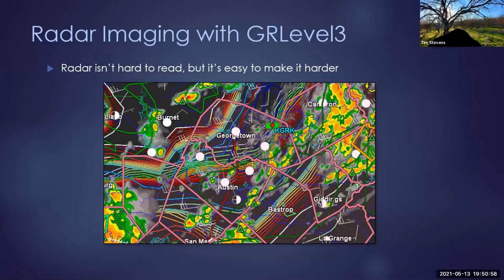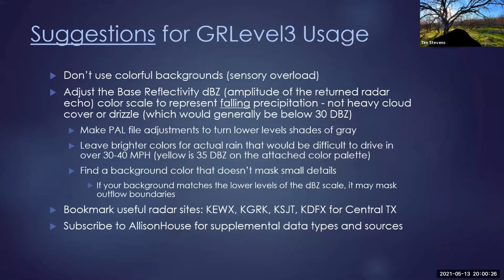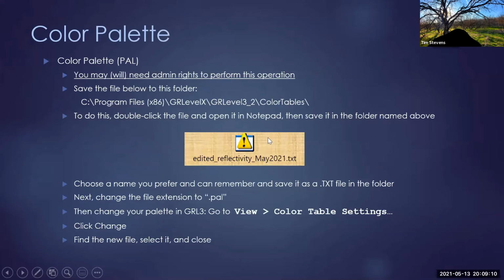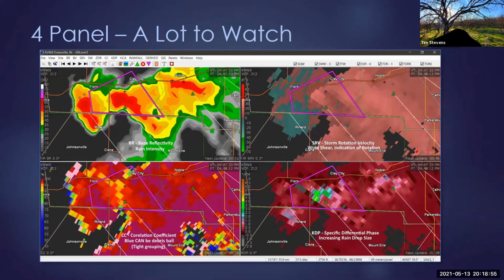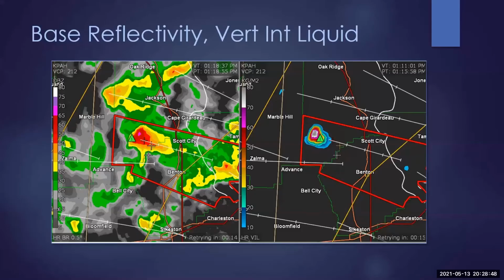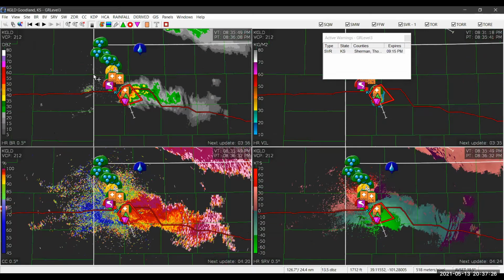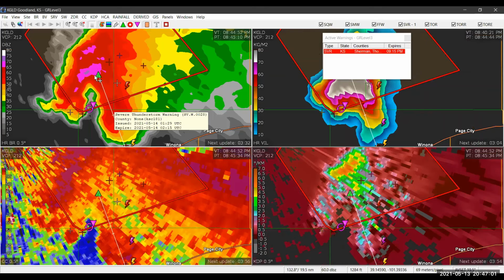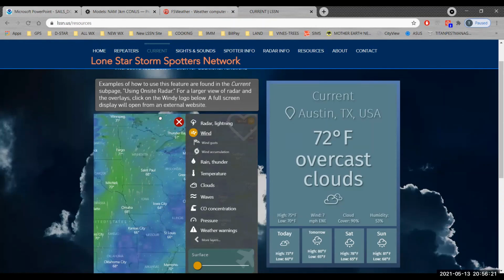GRLevel3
WC-ARES May 2021 monthly meet training was an Introduction to GRLevel 3 by Tim Stevens